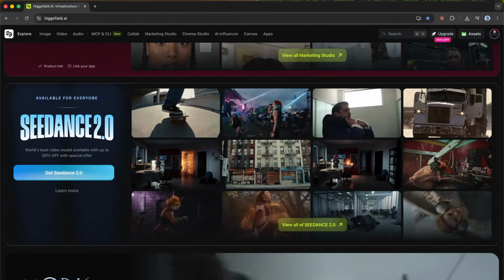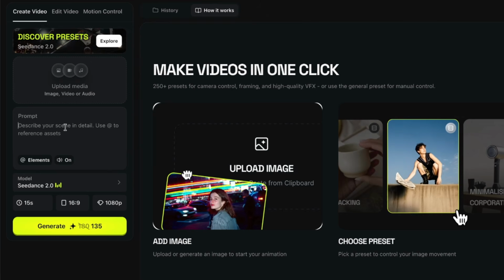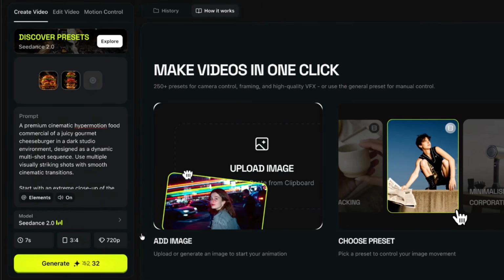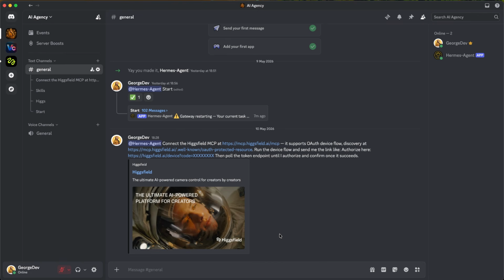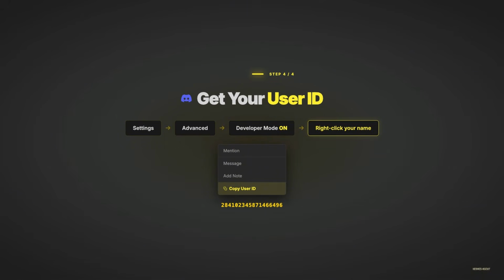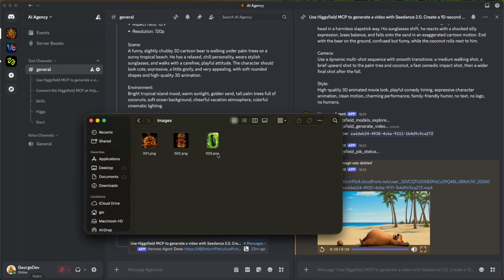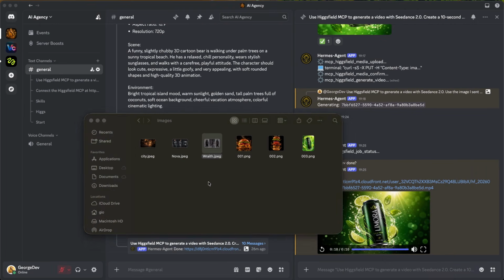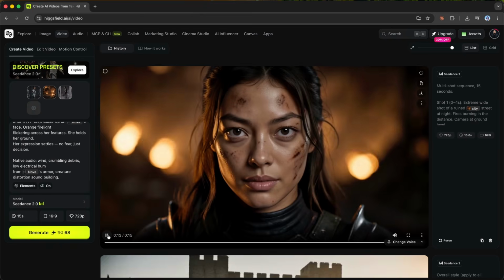Seedance 2.0 + Hermes Agent: AI Video Generation on Higgsfield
In this video, I’m testing Seedance 2.0 inside Higgsfield AI and building a practical AI video generation workflow from start to finish. We’ll generate different types of videos, including text to video AI examples, product-style commercials, animated scenes, and cinematic multi-shot AI video sequences using references, prompts, and structured scene direction.

Higgsfield AI gives creators a powerful all-in-one environment for working with AI media. With Seedance 2.0, you can create cinematic videos, use reference images, generate consistent multi-shot scenes, and produce high-quality visuals for commercial content, storytelling, social media, and creative experiments. The platform also includes tools like Cinema Studio, Marketing Studio, and support for more advanced creative workflows.

The main focus of this tutorial is not just generating one clip, but showing a real workflow. We start directly inside Higgsfield, then continue with Hermes Agent through Higgsfield MCP to explore how AI video generation can connect with agent-based workflows. This makes the process more flexible, especially when working with prompts, references, text to video AI, and multi-shot AI video generation.

If you enjoyed the video, leave a like, subscribe to the channel, and let me know in the comments what kind of AI video workflow you want me to test next.